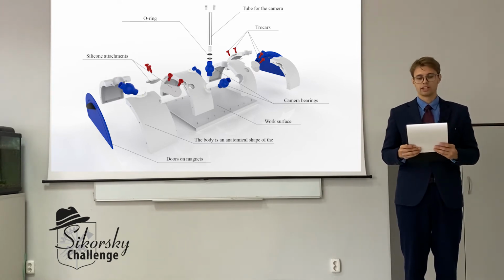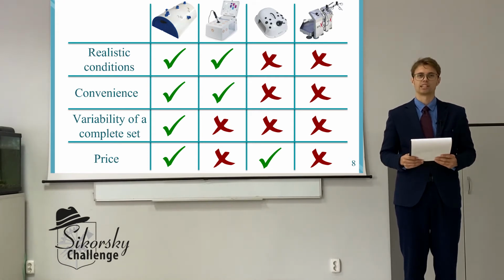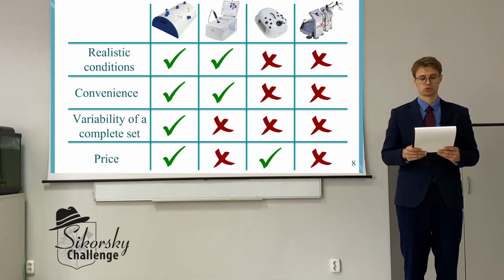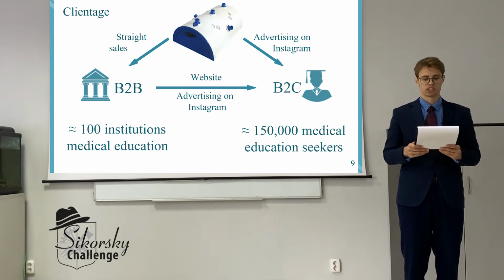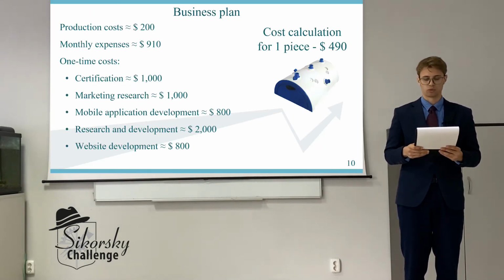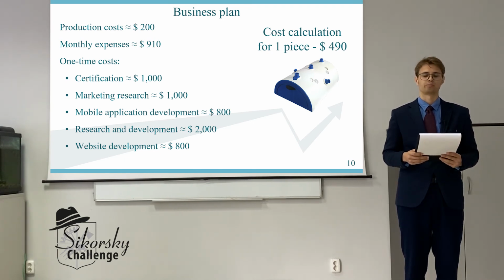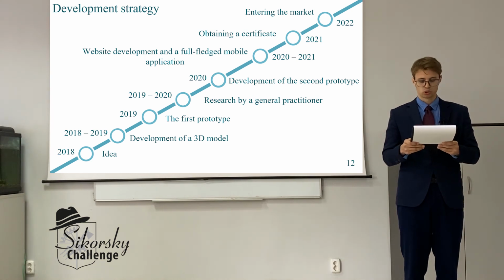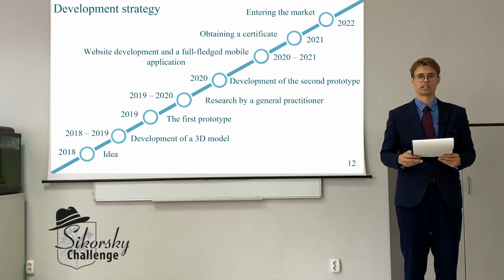Cyber Stitch pitch (ENG) Sikorsky 2020